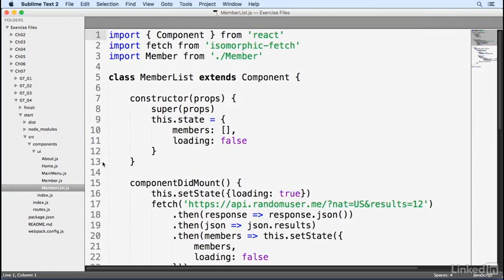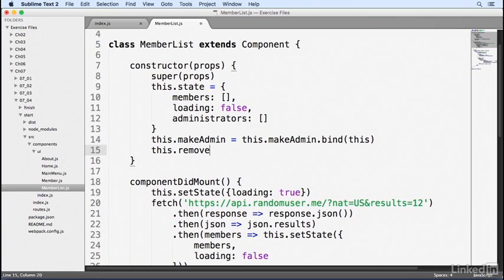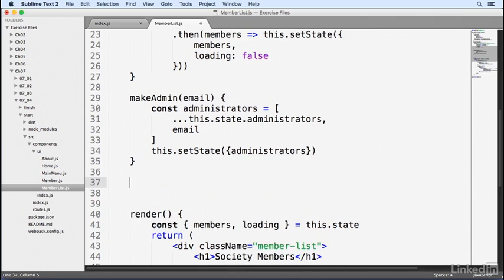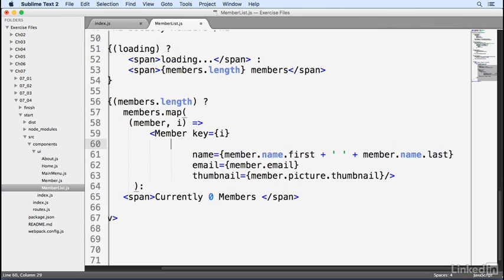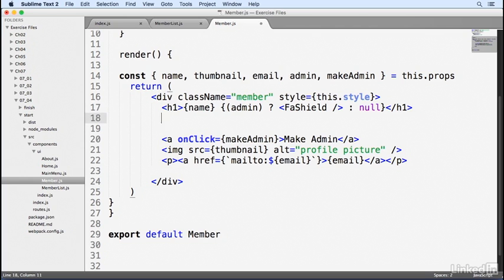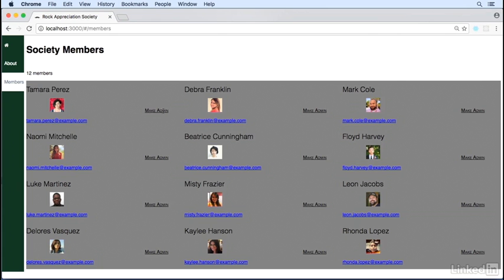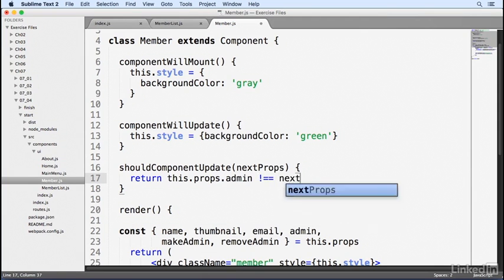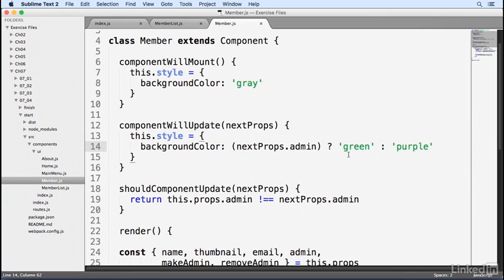Updating Lifecycle in reactJS